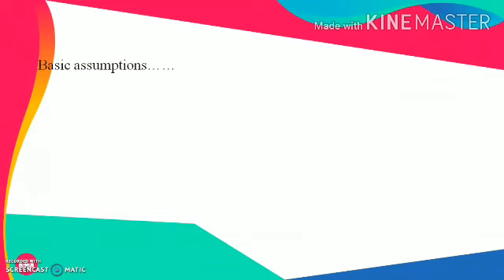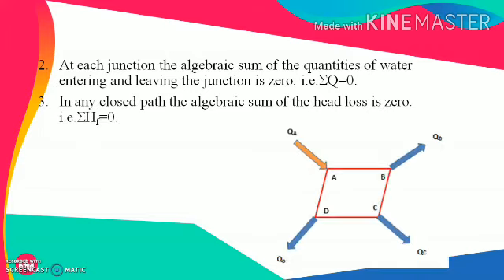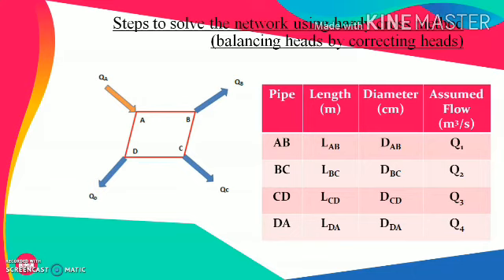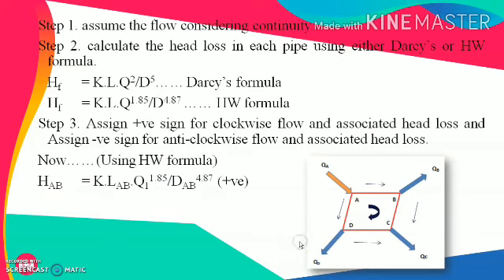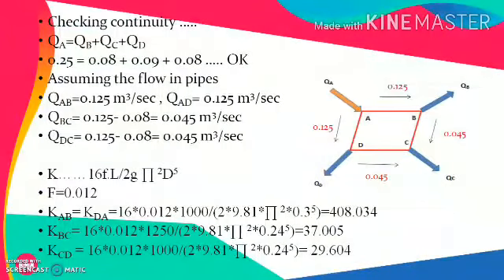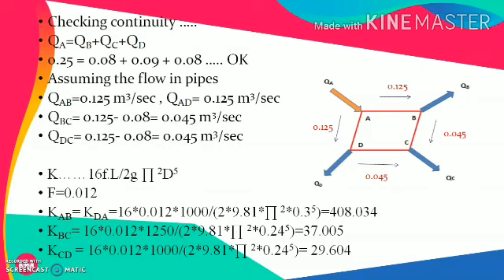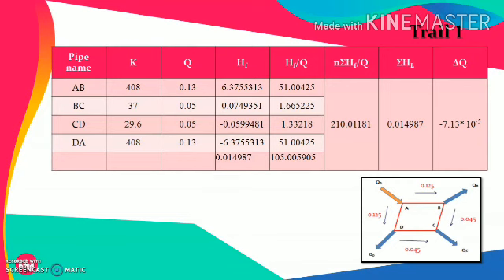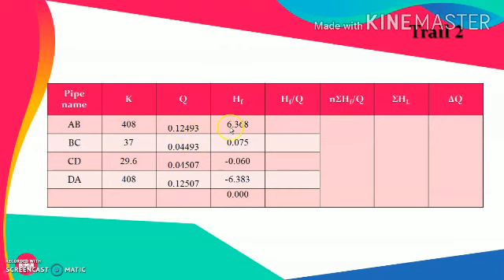Network analysis using Hardy Cross method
Basic assumptions……
In each separate pipe or element comprising the system, there will be a relation between the head loss in the element and the quantity of water flowing in it. i.e. Hf = K.Qn
Hf  =16f.L.Q2/2g ∏ 2D5
Hf     = K.Q2……  for Darcy’s formula
K……16f.L/2g ∏ 2D5 (will have a constant value)
Hf     = K.Q1.85……  for Hazen Williams formula
K……10.62 L/C1.85.D4.87 (will have a constant value)
At each junction the algebraic sum of the quantities of water entering and leaving the junction is zero. i.e.ΣQ=0.
In any closed path the algebraic sum of the head loss is zero. i.e.ΣHf=0.
Steps to solve the network using hardy cross method (balancing heads by correcting heads)
Step 1. assume the flow considering continuity.
Step 2. calculate the head loss in each pipe using either Darcy’s or HW formula.
 Hf   = K.L.Q2/D5…… Darcy’s formula
 Hf   = K.L.Q1.85/D4.87 …… HW formula
Step 3. Assign +ve sign for clockwise flow and associated head loss and Assign -ve sign for anti-clockwise flow and associated head loss.
Now……(Using HW formula)
HAB   = K.LAB.Q11.85/DAB4.87  (+ve)
HBC   = K.LBC.Q21.85/DBC4.87  (+ve)
HCD   = K.LCD.Q31.85/DCD4.87 (-ve)
HDA  = K.LDA.Q41.85/DDA4.87 (-ve)
Step 4.Calculate the total head loss by adding all.
 Σ HL =         HAB  (+ve) + HBC  (+ve) + HCD(-ve) +HDA (-ve)
 Σ HL =         HAB  + HBC  - HCD-HAD
HL must be zero.(may not be the case in 1st trial.)
Step 5.Calculate the correction to be applied in each assumed flow using formula……
ΔQ=- ΣHL/(n ΣHf/Q)
 n……2 for Darcy's formula and 1.85 for HW formula.
Step 6. add this correction with it’s sign to assumed flow with it’s own sign.
Suppose ΔQ is –ve value, then modified flow in each pipe will be calculated as……
QAB=(+ve) Q1- ΔQ
QBC=(+ve) Q2 -ΔQ
QCD=(-ve) Q3- ΔQ
QAD=(-ve) Q4 -ΔQ
Step 7. Repeat the steps(1 to 6)with modified flow until the Σ HL comes to zero.